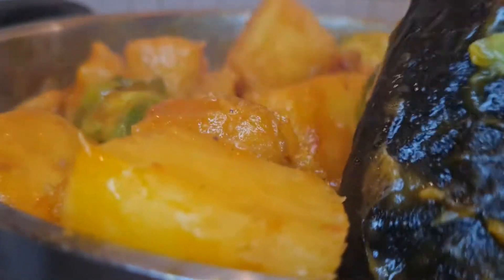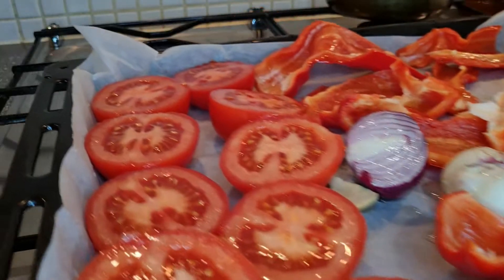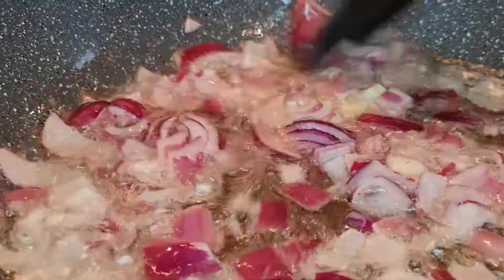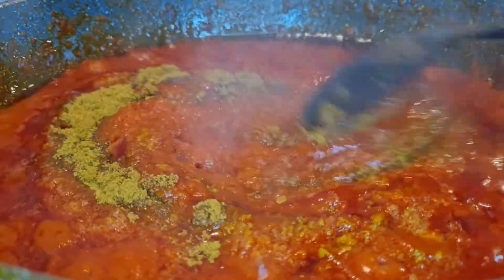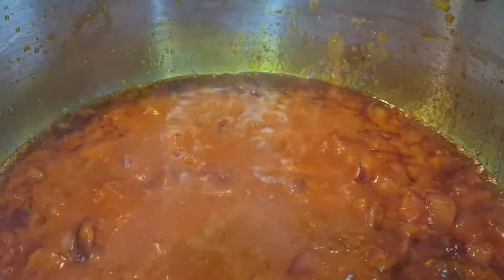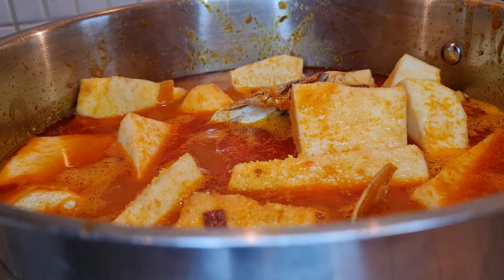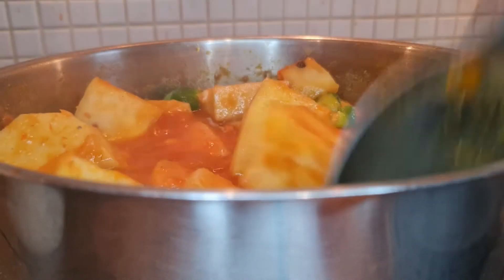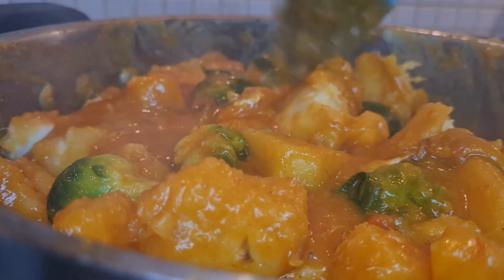SINCE I LEARNED HOW TO COOK NIGERIAN PORRIDGE YAM LIKE THIS I DONT COOK IT ANY OTHER WAY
Please watch till the end and tell me where you are watching from in the comment section so that I can thank you specially for watching and commenting on my videos